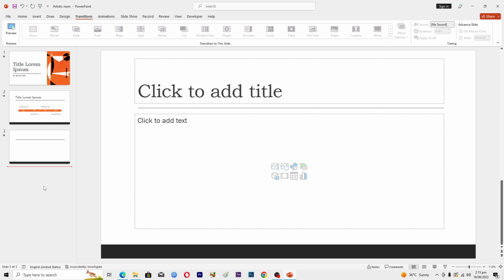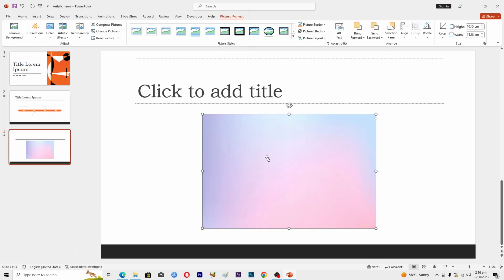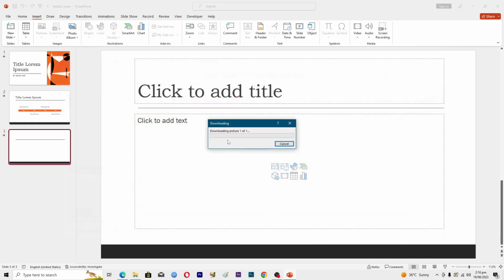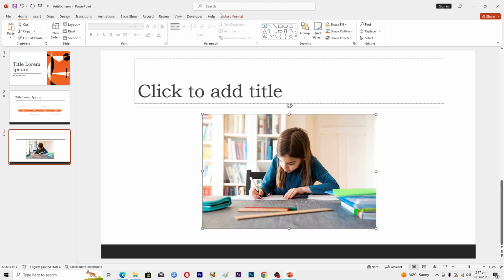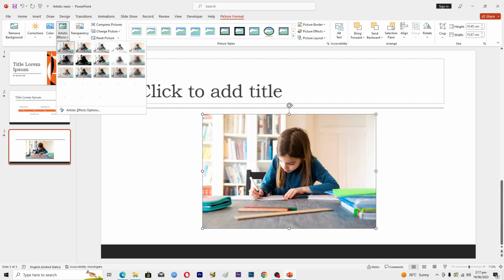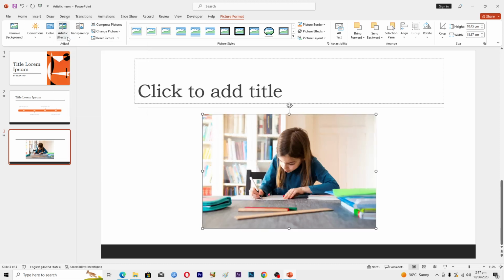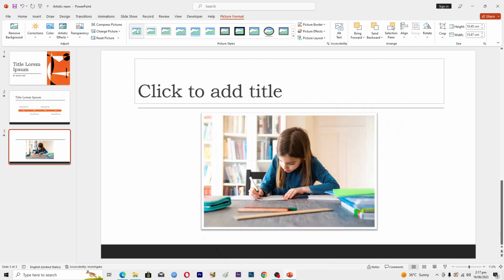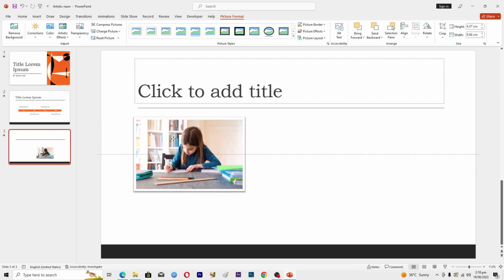How To Insert and Edit Images in Powerpoint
powerpoint To insert and edit images in PowerPoint, follow these steps

1. Insert an image:
   - Open your PowerPoint presentation and navigate to the slide where you want to insert the image.
   - Click on the "Insert" tab in the Ribbon at the top of the screen.
   - In the "Images" group, click on the "Pictures" button.
   - Browse your computer's files and select the image you want to insert.
   - Click "Insert" to add the image to your slide.

2. Resize and reposition an image:
   - Click on the image you want to resize or reposition.
   - Use the resize handles that appear on the corners and sides of the image to adjust its size. Hold down the Shift key while resizing to maintain the image's aspect ratio.
   - To reposition the image, click and drag it to the desired location on the slide.

3. Crop an image:
   - Select the image you want to crop.
   - Go to the "Format" tab in the Ribbon.
   - In the "Size" group, click on the "Crop" button.
   - Adjust the cropping handles that appear on the image to define the area you want to keep. Drag the handles inward or outward to crop the image.
   - Press Enter or click outside the image to apply the crop.

4. Apply image styles and effects:
   - With the image selected, go to the "Format" tab in the Ribbon.
   - In the "Picture Styles" group, explore the different styles by hovering over them. Click on a style to apply it to the image.
   - To add additional effects, such as shadows, reflections, or 3D effects, click on the "Picture Effects" button in the "Picture Styles" group. Choose the desired effect and adjust its settings as needed.

5. Adjust image brightness, contrast, and color:
   - Select the image you want to adjust.
   - In the "Adjust" group, use the sliders for Brightness, Contrast, and Recolor to modify the image's appearance. Experiment with the settings until you achieve the desired effect.

6. Replace an image:
   - Click on the image you want to replace.
   - In the "Adjust" group, click on the "Change Picture" button.
   - Choose "From a File" to browse your computer for a new image, or select another option if applicable.
   - Locate and select the new image, and click "Insert" or "Open" to replace the existing image with the new one.

7. Group and arrange images:
   - To group multiple images together, select all the images you want to group. Right-click on one of the selected images and choose "Group" from the context menu. This allows you to move, resize, or apply effects to the group as a whole.
   - To arrange the stacking order of images, right-click on an image and choose "Bring to Front," "Send to Back," or other options from the context menu to adjust their position in the layering order.

8. Save and compress images:
   - Once you have inserted and edited your images, save your PowerPoint presentation.
   - To reduce the file size of the presentation, you can compress the images. Go to the "File" tab, choose "Save As," and then click on the "Browse" button to specify the save location. Before clicking "Save," click on the "Tools" dropdown and select "Compress Pictures." Choose the desired resolution and compression options, and then click "OK" to compress the images.

By following these steps, you can insert,

 edit, and enhance images in your PowerPoint slides to create visually engaging presentations.